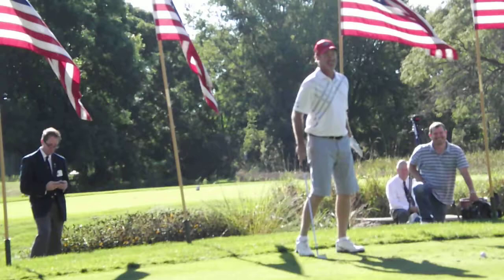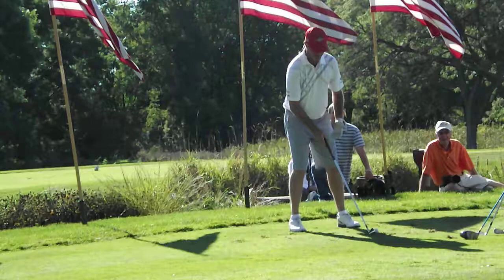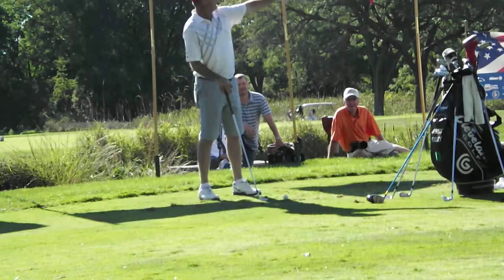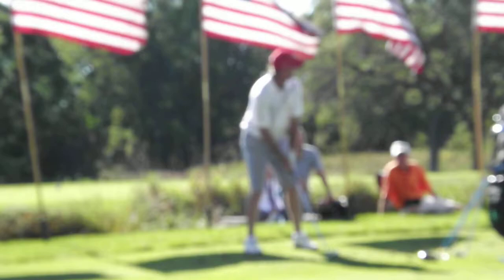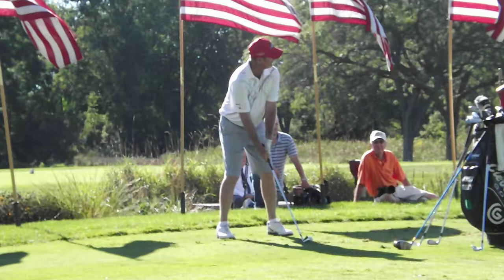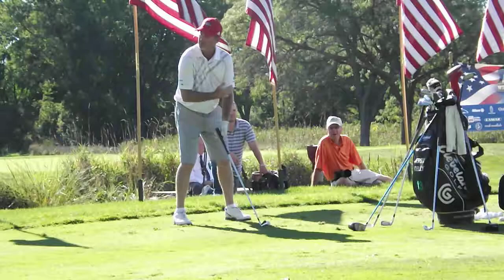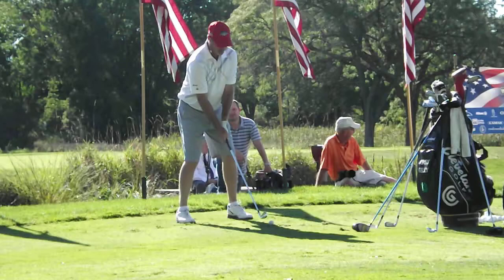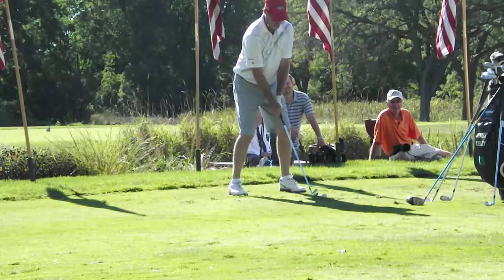PGA Tour Player Jerry Kelly demonstrates how to draw and fade at Wisconsin's Warriors Golf Clinic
Jerry Kelly demonstrates how to draw and fade by adjusting the clubface at setup. At Wisconsin's Warriors Golf Clinic with David Feherty of the Golf Channel and PGA Tour players Jerry Kelly and Steve Sticker at Cherokee Country Club in Madison, WI.